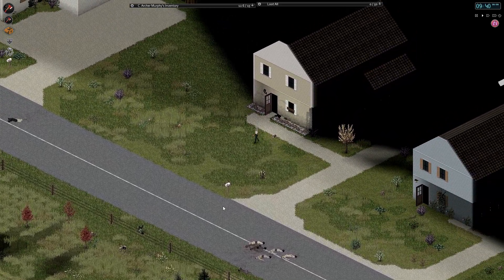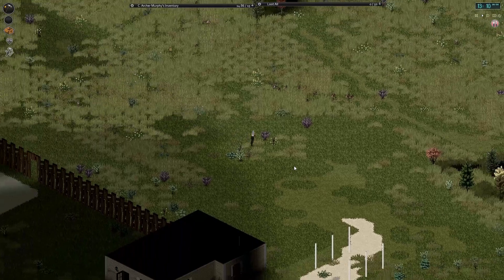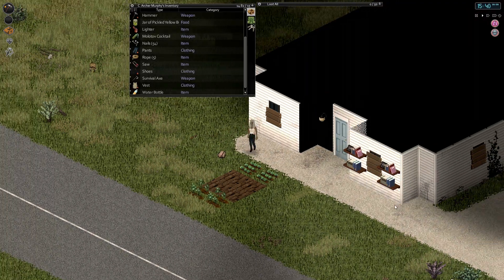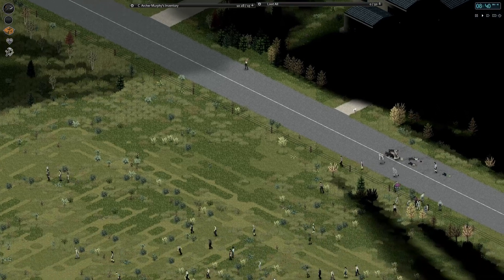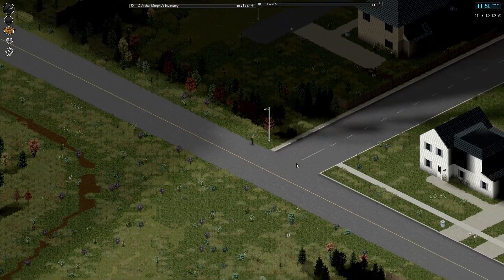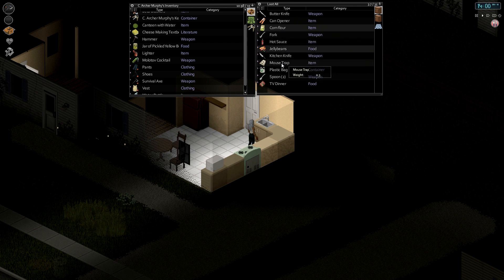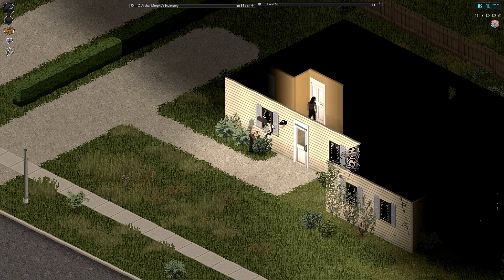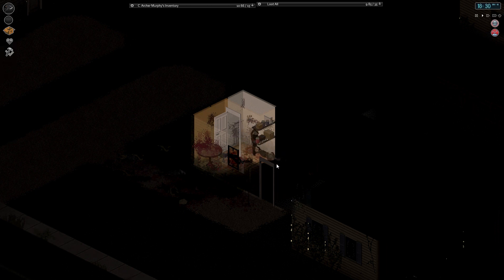Project Zomboid Build 32 | Hydrocraft | Ep 36 | Let's Play!